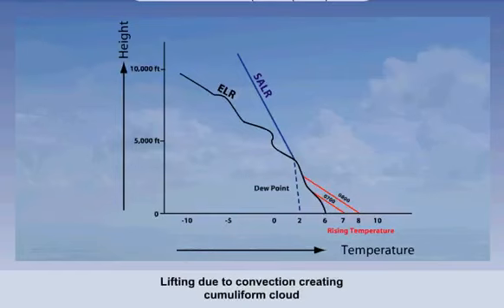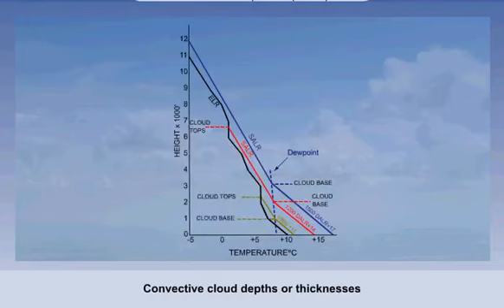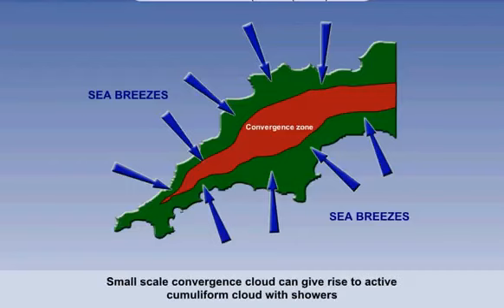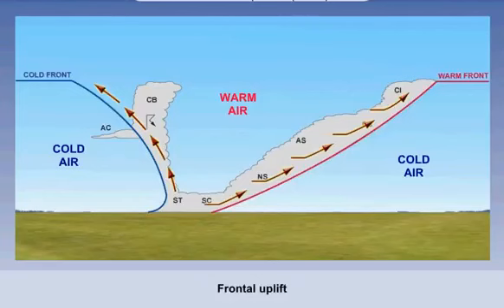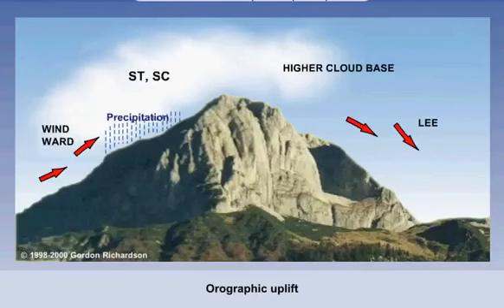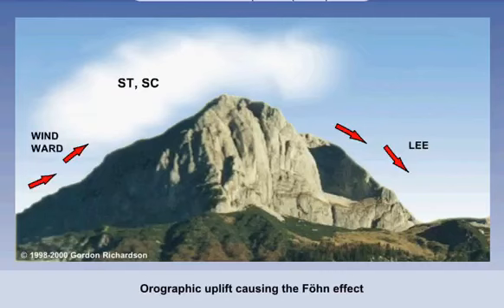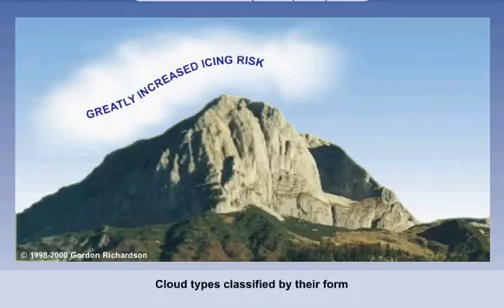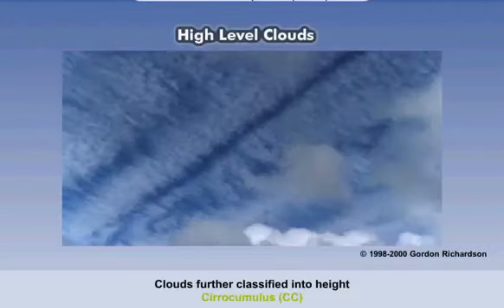Air Masses and Fronts | Chapter 16 | Part 2 | Meteorology | CPL | ATPL | Pilot State